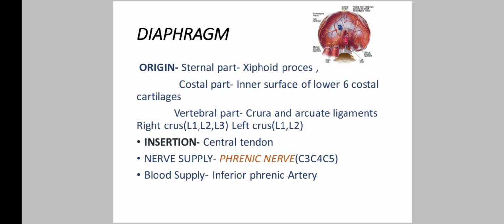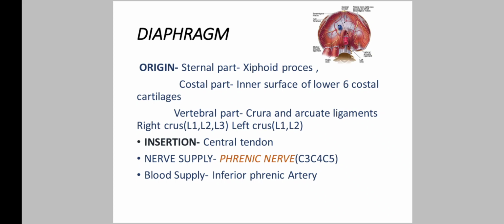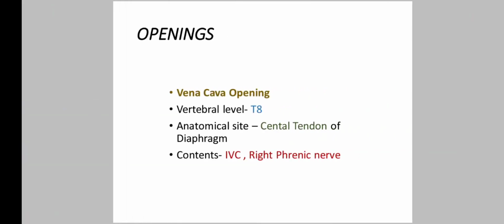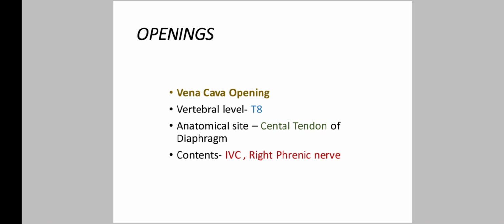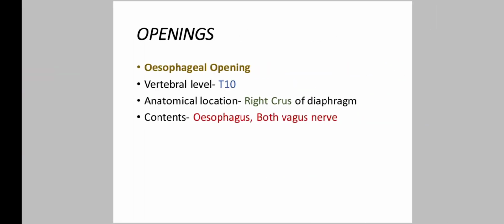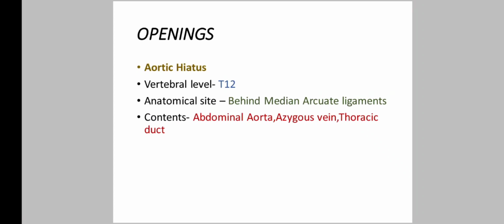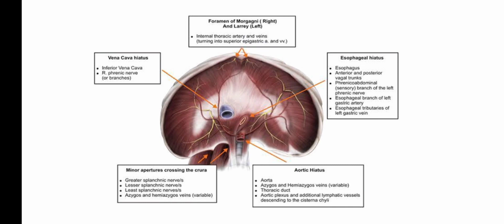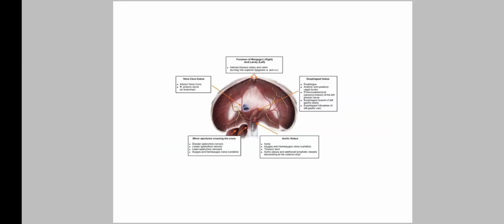DIAPHRAGM🩺📚🧑‍⚕️MRCS SURE SHOTSMRCS 2023 RECALLS